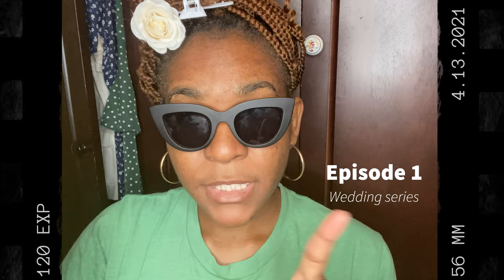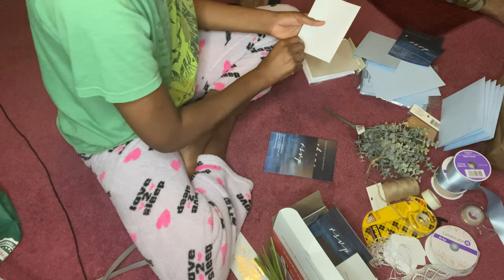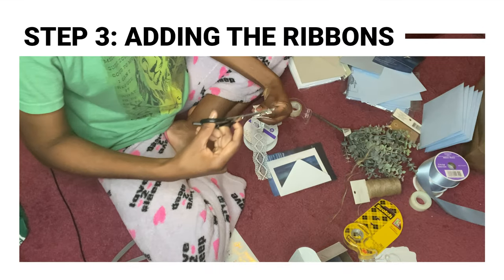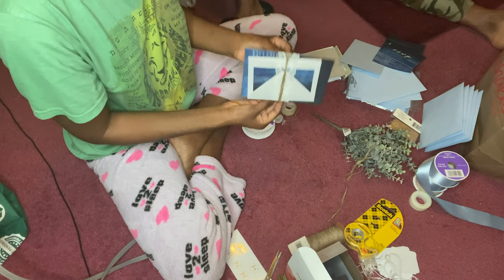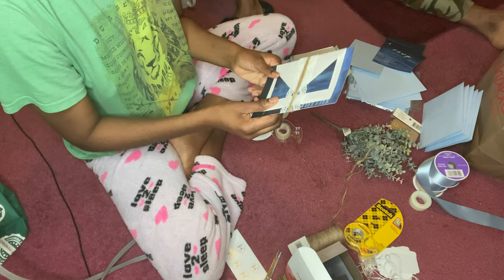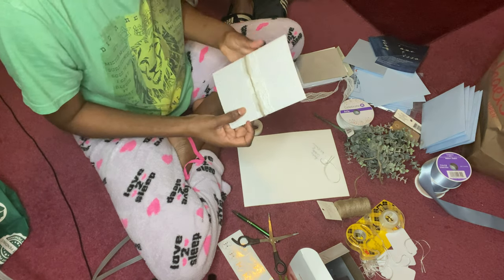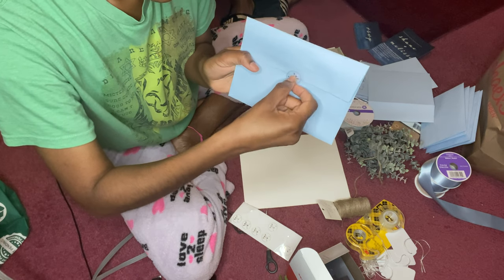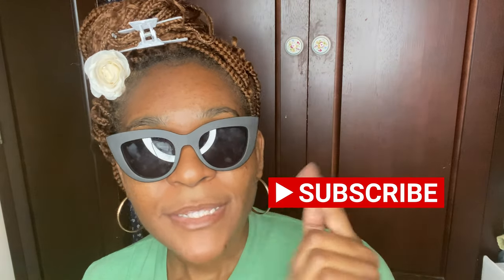WEDDING SERIES: DIY WEDDING INVITATION ep. 1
Hey lovelies!

Happy Monday!

We are very excited to take you on our wedding journey on this new wedding series!

On today’s episode we will be doing our DIY Wedding Invitation!